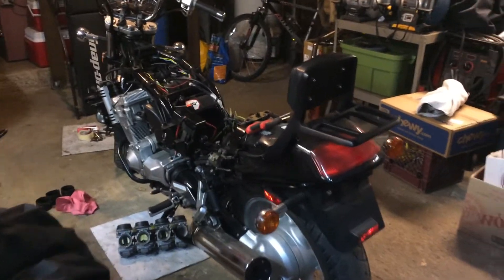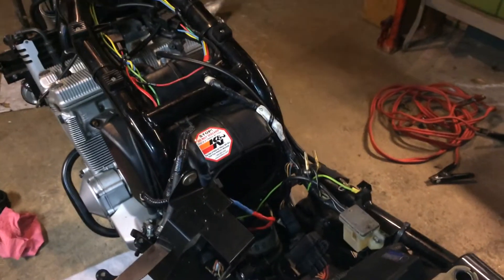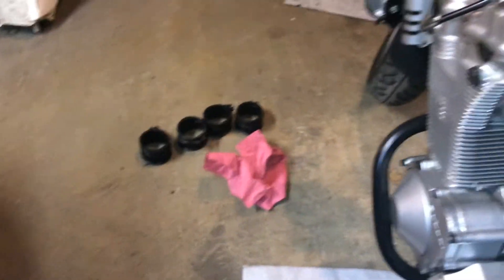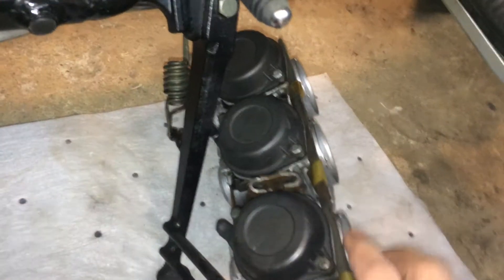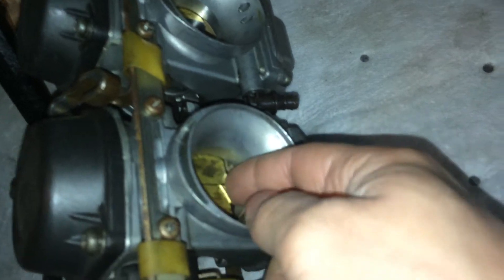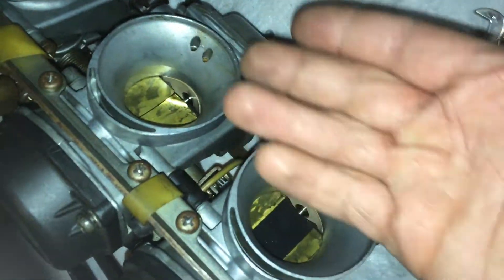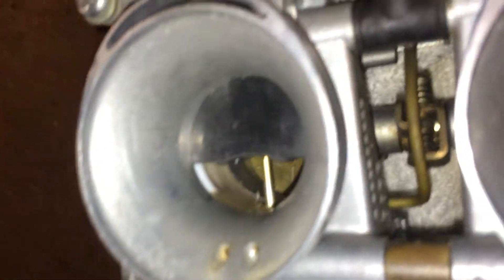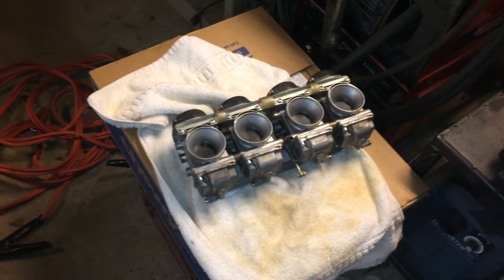1992 Suzuki GSX1100G Carburetor Removal - How To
how to remove carbs on a 1992 gsx1100g